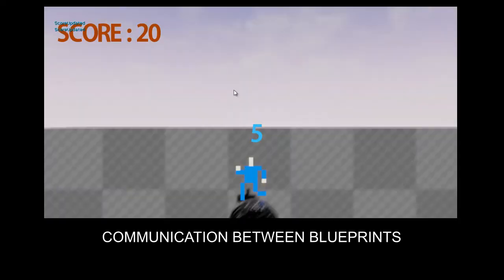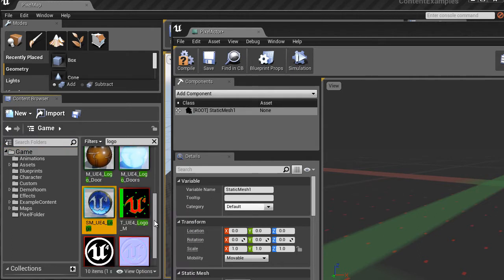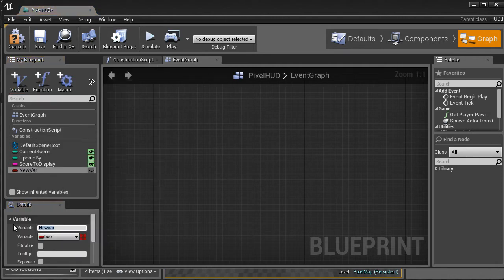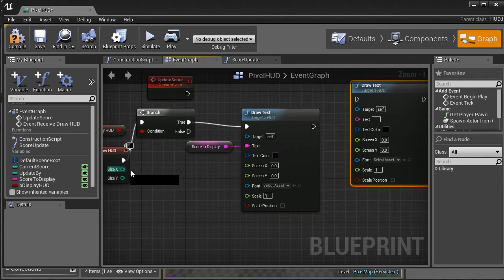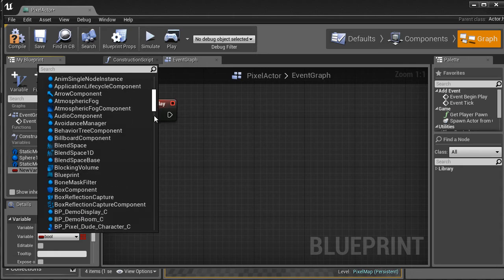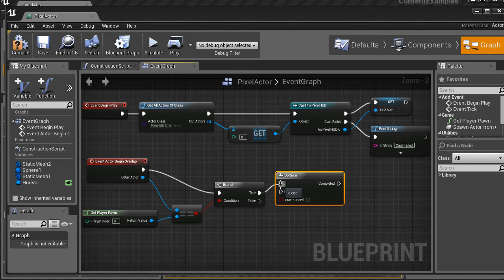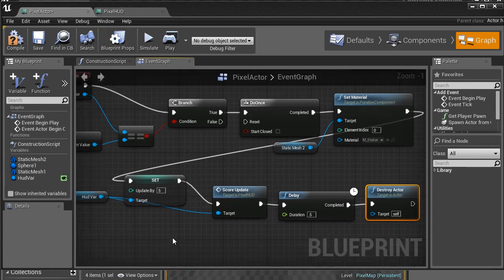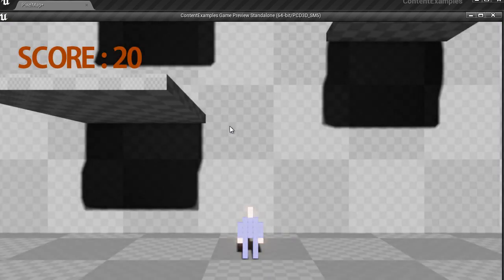Passing BluePrint Data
In UE4 a new feature is that actors can be built in self-contained blueprints with their own set of internal variables, functions and events.  That's fine, but how does one blueprint get variables from another blueprint?